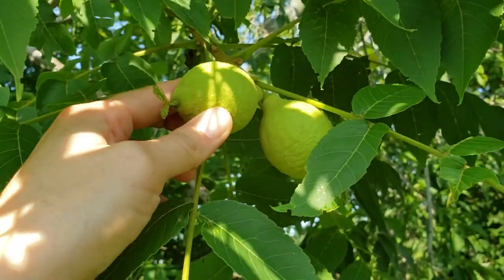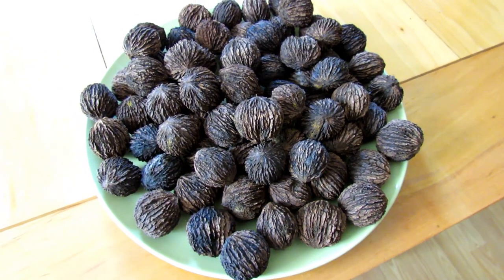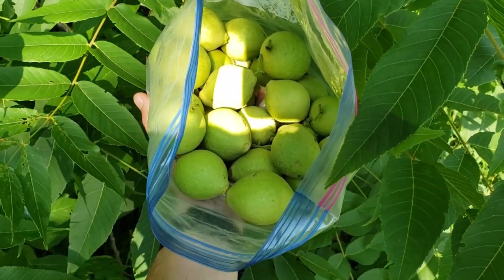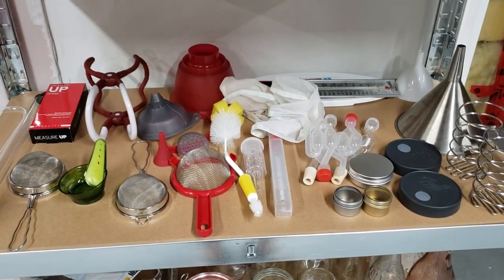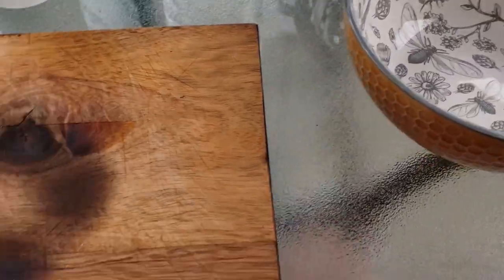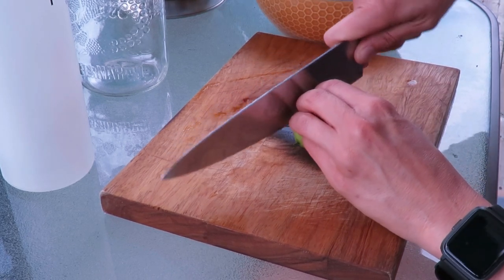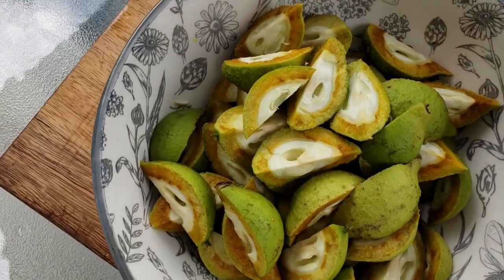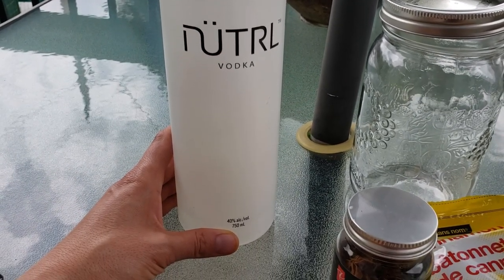Black Walnut Nocino Liqueur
Time to make a delicious liqueur from immature black walnuts. It is called nocino! I need to start it now so it can be ready for Christmas.

***Remember that with wild edibles to be 100% sure of what you foraged before you eat it. When in doubt, throw it out***

llthewildyamll